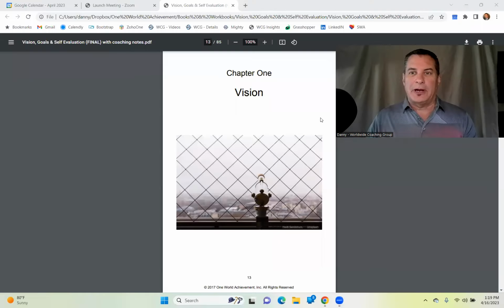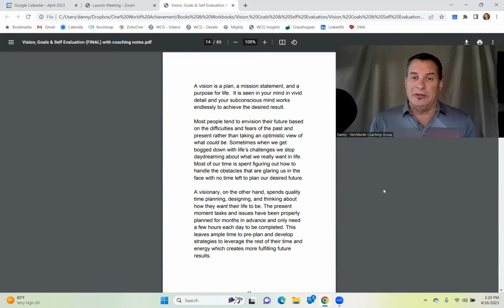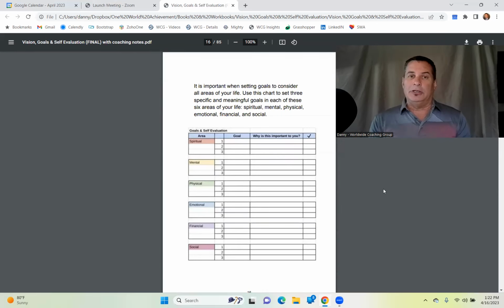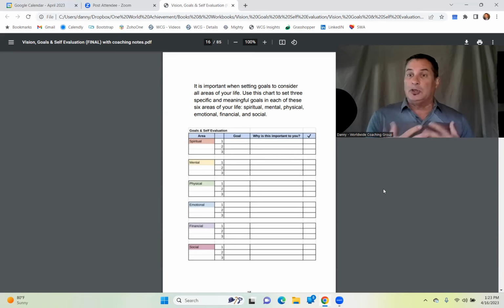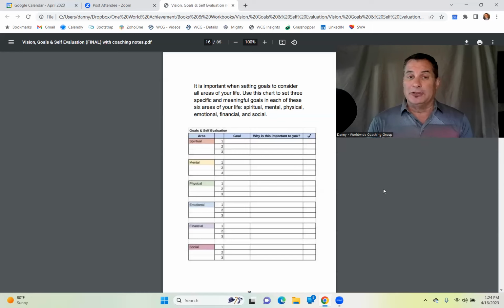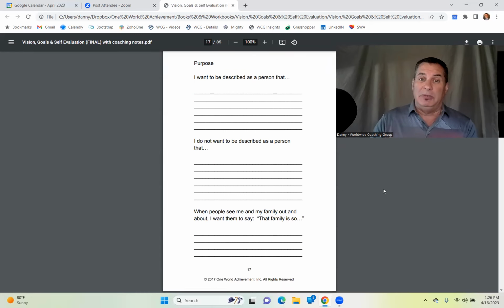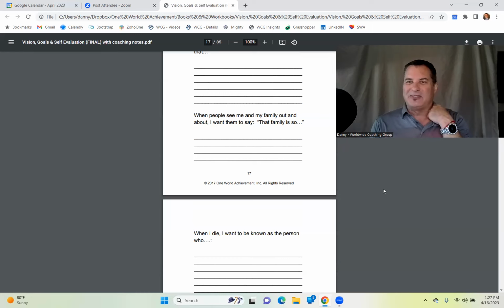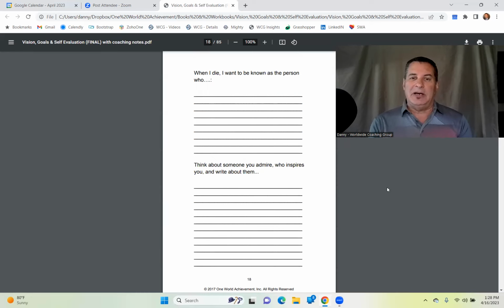video: 4 Chapter 1 - Vision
Buy the Workbook @ Amazon

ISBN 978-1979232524